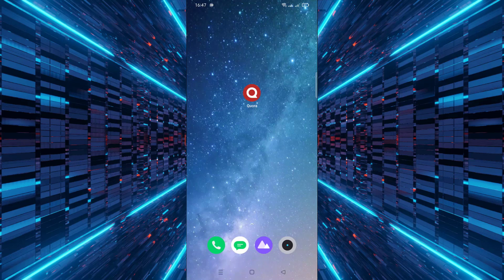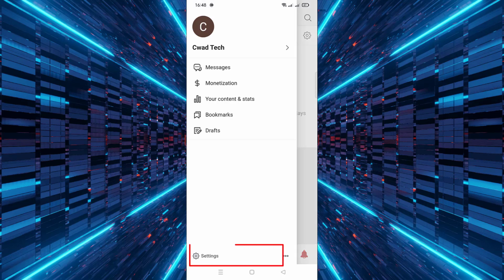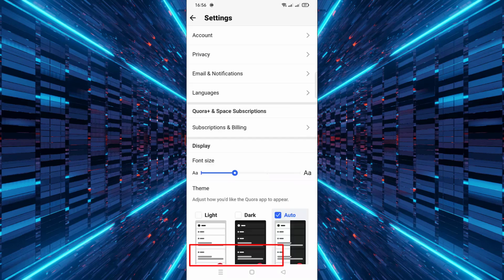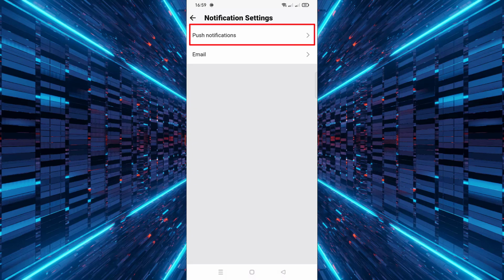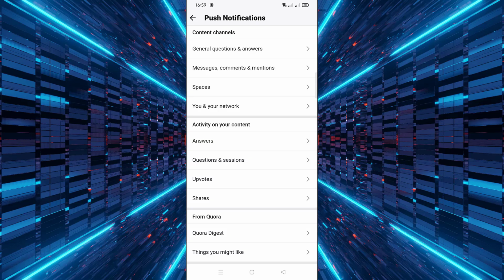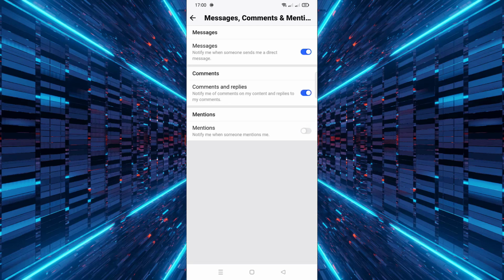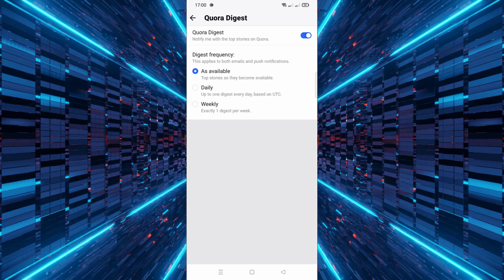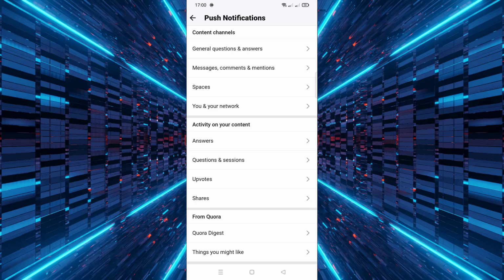Stop Unwanted Quora Notifications with These Easy Steps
Learn how to manage Quora push notifications on your Android phone easily.

Control Quora alerts, turn off unwanted notifications, and customize your settings step by step. 📱⚙️

This tutorial covers Quora notification settings, push notification management, and how to silence annoying alerts on Android.

Stay focused and avoid distractions by adjusting your Quora app notifications today! 🚫🔕

Whether you want to turn off messages, comments, or mentions notifications, this guide has you covered.